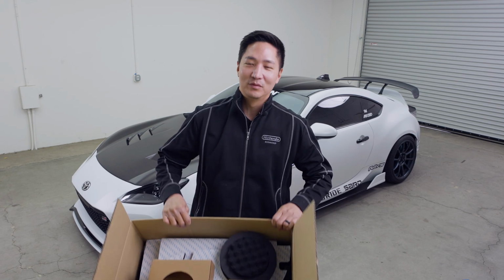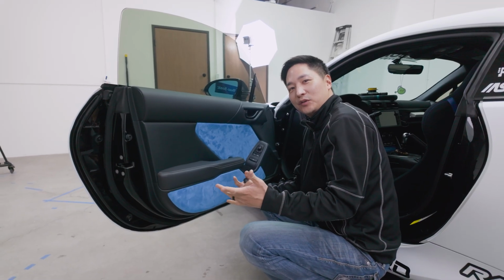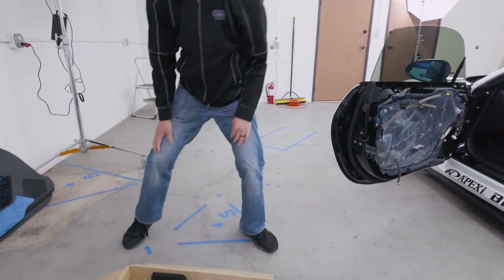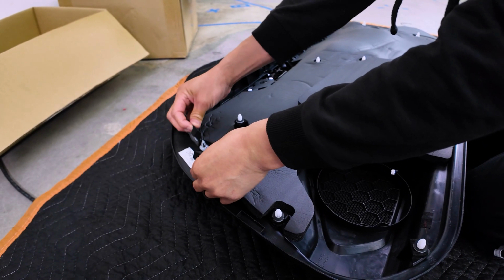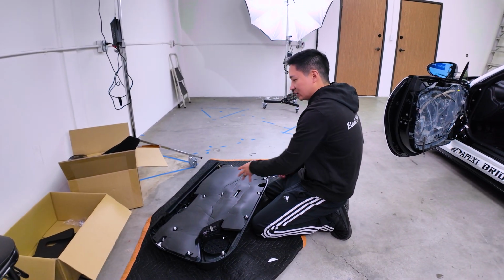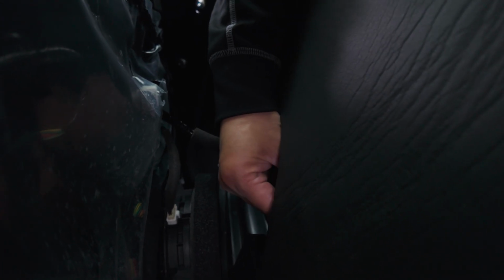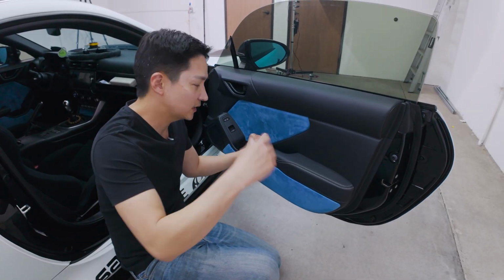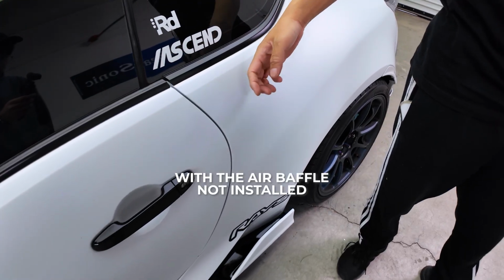This Kit Improves Your Car Audio and Reduces Road Noise! | TOON Air Baffle Sound Deadening Kit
In this video, we announce our newest product for the 2022+ Toyota GR86 and 2022+ Subaru BRZ vehicles, the TOON Air Baffle Sound Deadening Kit!

05:39 Beat-Sonic Japan's Installation

Timestamps:
00:00 Introduction
01:28 Sound Test Before Installation
02:44 Removing the Left Car Door Panel
04:22 Removing the Left Car Door Speaker
05:12 Installing the Air Baffle Sound Deadening Kit to the Car Door Speaker
07:00 Installing the Air Baffle Sound Deadening Kit to the Car Door Panel
11:25 Reinstalling the Left Car Door Panel
13:56 Starting the Process again on the Right Car Door Panel
14:03 Removing the Right Car Door Panel
14:16 Removing the Right Car Door Speaker
14:23 Installing the Air Baffle Sound Deadening Kit to the Car Door Speaker
14:52 Installing the Air Baffle Sound Deadening Kit to the Car Door Panel
15:47 Reinstalling the Right Car Door Panel
16:22 Sound Test After Installation
17:36 Comparing Before and After Installation
17:59 Conclusion